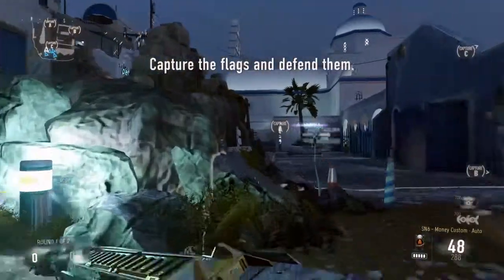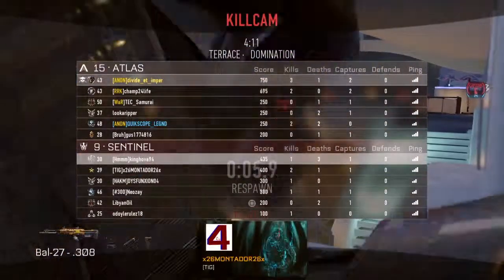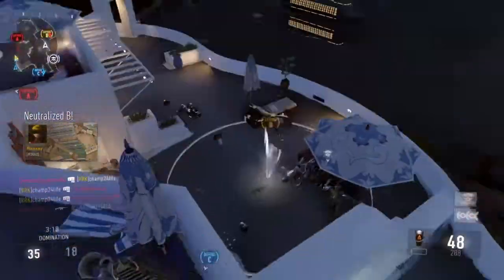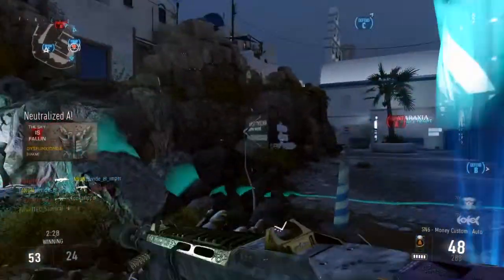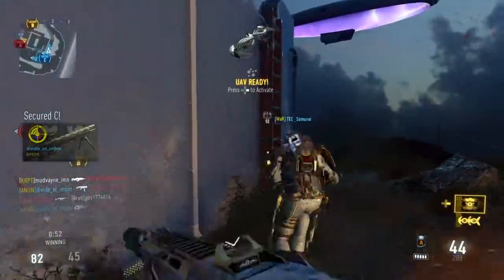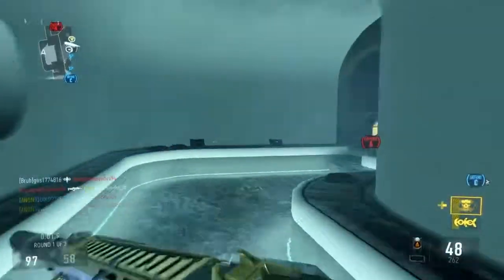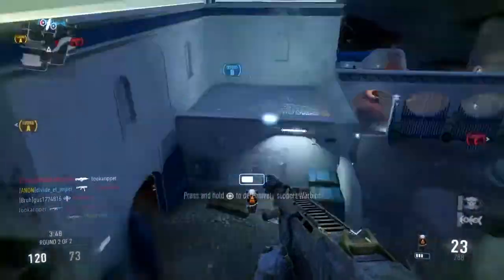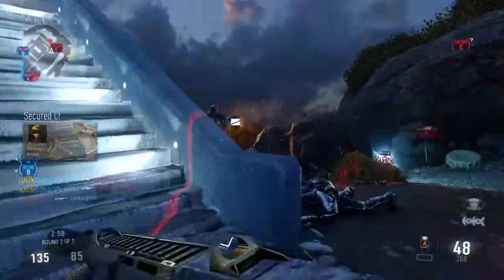Playing Smart and Stupid in Advanced Warfare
Hey guys, I hope you enjoy the gameplay. I also hope you learned something throughout this gameplay.